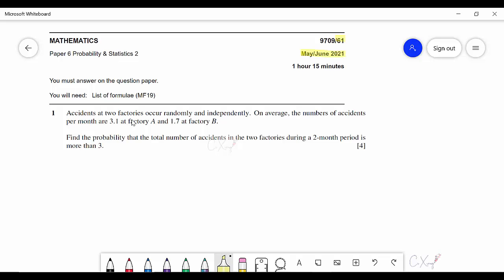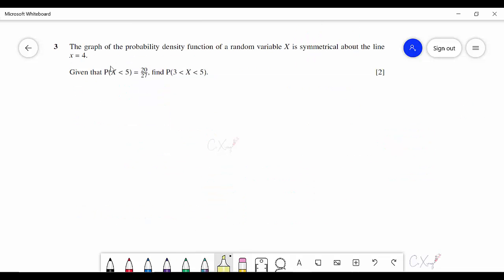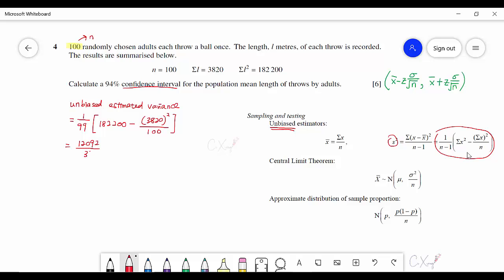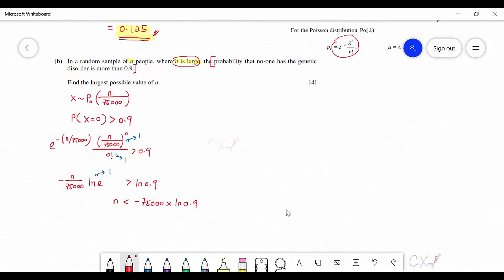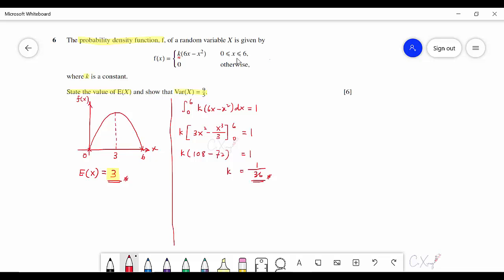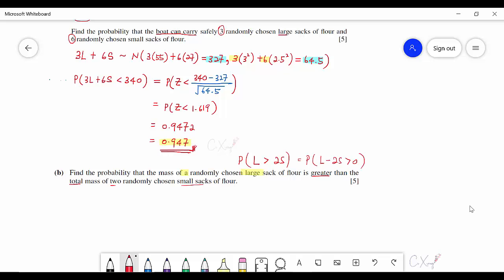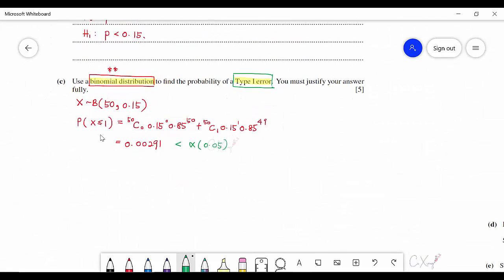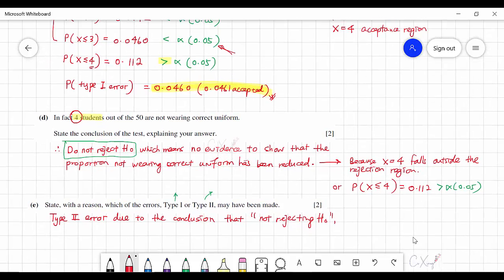9709/61/M/J/21 CAIE A-level Statistics 2 Solution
9709_s21_qp_61
9709_s21_ms_61
9709_MJ21_P61
9709/61/M/J/21

00:00   Question 1
04:12   Question 2
09:28   Question 3
14:03   Question 4
19:42   Question 5
30:55   Question 6
37:37  Question 7
47:01   Question 8